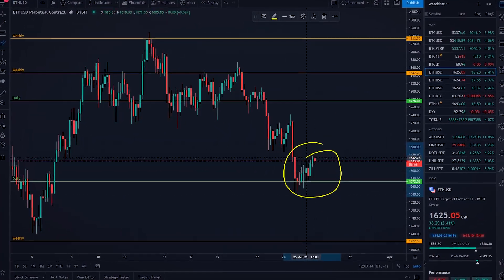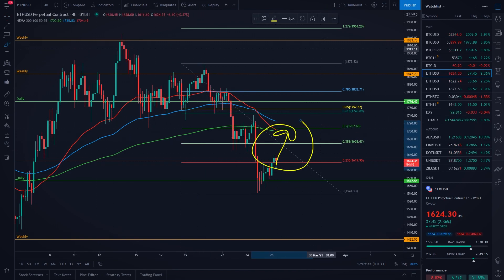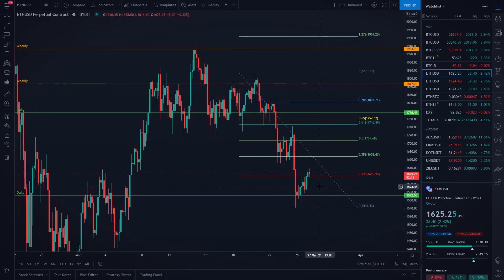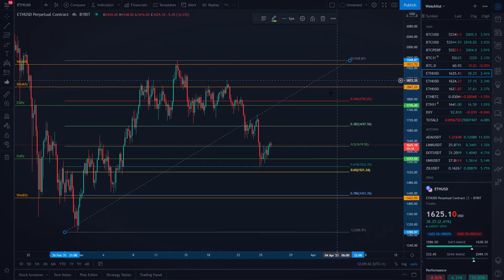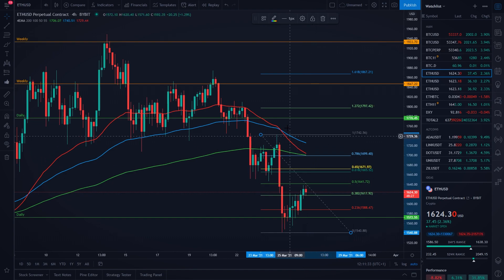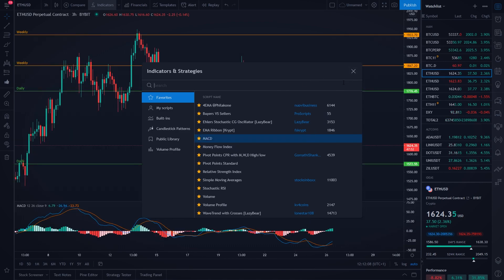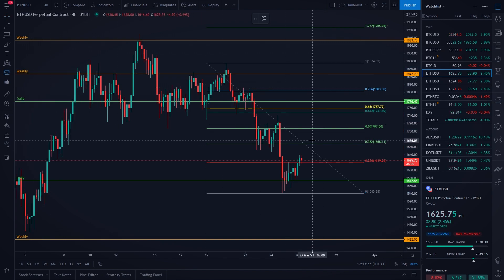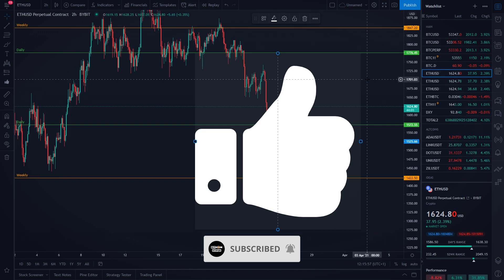ETHEREUM Price Prediction: MEGA RESISTANCE for ETH NOW! + Targets // Daily Crypto Technical Analysis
Ethereum (ETH) Trading Strategy - ETHEREUM Price Prediction: MEGA RESISTANCE for ETH NOW! + Targets // Daily Crypto Technical Analysis

▶ TIMESTAMPS
0:00 Ethereum Price Prediction
12:28 LIKE The Video ;)

Bitcoin (BTC): 15ViBpKAhNCPzY9UXc6KoTEabUqTEXo1Hr
Ethereum (ETH): 0x2aA9a238511d267662A951E87C36eAd3a0275006
Bitcoin Cash (BCH): qztzh024tfg7fdk4s04hr2ggdw7v9m9kdqmavmarjj

▶ TOPICS
Ethereum Price Prediction // ETH Price Prediction
Ethereum News, Ethereum Analysis, Ethereum Price

▶ I make Bitcoin & Cryptocurrency videos to showcase How to trade Bitcoin & other Cryptocurrencies. Videos cover everything from Crypto Minig, such as Bitcoin Mining, Cryptocurrency Mining and Ethereum Mining, Crypto Technical Analysis, such as Bitcoin Trading, Bitcoin Trading Tutorial, Bitcoin Price Prediction, Cryptocurrency Trading for Beginners, Cryptocurrency Trading Strategy, Crypto Technical Analysis for Beginners, Daily Crypto Technical Analysis, Altcoin Technical Analysis Ethereum Price Prediction, Ethereum Technical Analysis today and Bitcoin Technical Analysis. I also make daily Bitcoin News Today, Cryptocurrency News Today, BTC Price, Altcoin Price Prediction, BTC Price Prediction & ETH Price Prediction videos.